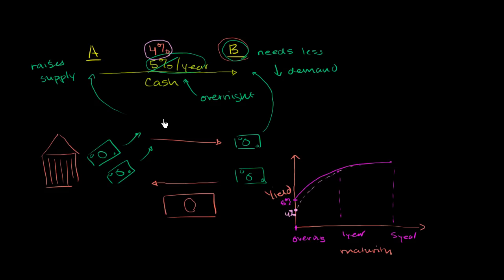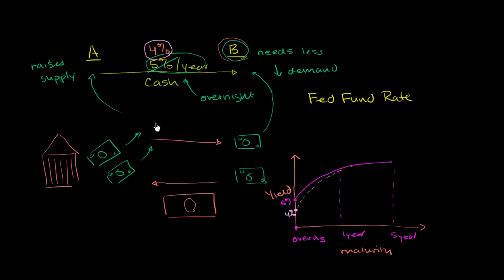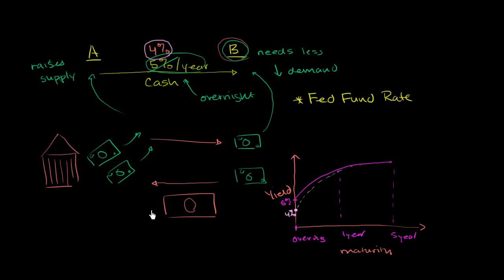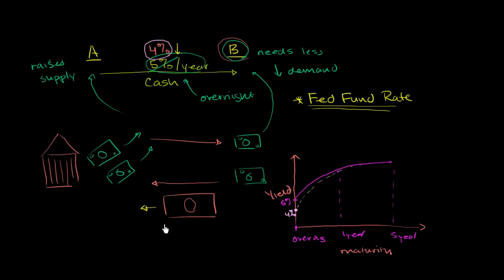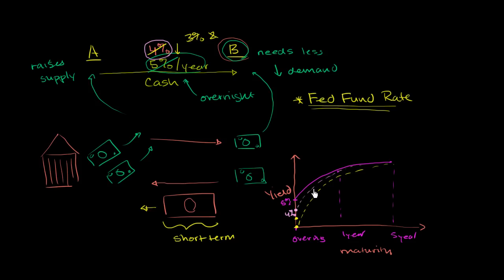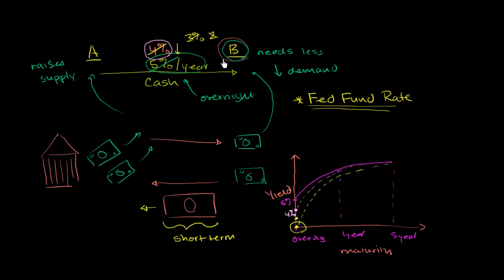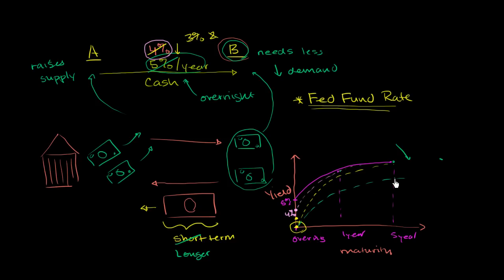Quantitative easing | Money, banking and central banks | Finance & Capital Markets | Khan Academy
Courses on Khan Academy are always 100% free. Start practicing—and saving your progress—now

Overview of quantitative easing. Created by Sal Khan.

Missed the previous lesson?

Finance and capital markets on Khan Academy: You know that the Federal Reserve (or central banks in general) controls the money supply and short-term interest rates. But how exactly do they do this. Even more, how is "quantitative easing" different than regular open market operations. This tutorial explains it all in the context of the Federal Reserves attempts to stave off deflation during the 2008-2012 recession.